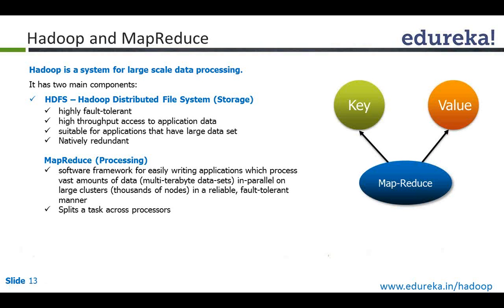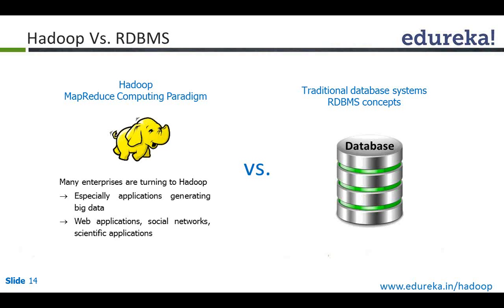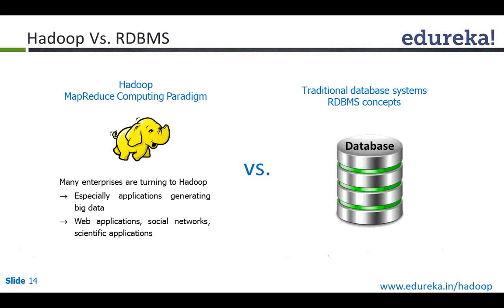Copy of Hadoop for Data Warehousing professionals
Organizations across all industries are growing extremely fast, resulting in high volume of complex and unstructured data. The huge data generated is limiting the traditional Data Warehouse system, making it tougher for IT and data management professionals to handle the growing scale of data and analytical workload. The flow of data is so much more than what the existing Data Warehousing platforms can absorb and analyse. Looking at the expenses, the cost to scale traditional Data Warehousing technologies are high and insufficient to accommodate today's huge variety and volume of data. Therefore, the main reason behind organizations adopting Hadoop is that, it is a complete open-source data management system. Not only does it organize, store and process data (whether structured, semi-structured or unstructured), it is cost effective as well.

Hadoop's role in Data Warehousing is evolving rapidly. Initially, Hadoop was used as a transitory platform for extract, transform, and load (ETL) processing. In this role, Hadoop is used to offload processing and transformations performed in the data warehouse.

Hadoop simplifies your job as a Data Warehousing professional. With Hadoop, you can manage any volume, variety and velocity of data, flawlessly and comparably in less time. As a Data Warehousing professional, you will undoubtedly have troubleshooting and data processing skills. These skills are sufficient for you to be a proficient Hadoop-er.